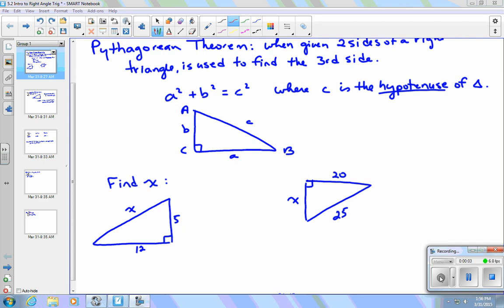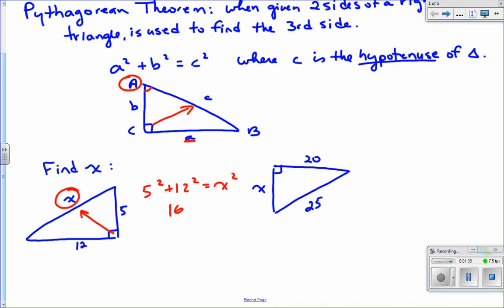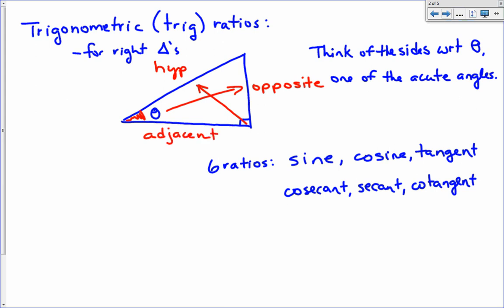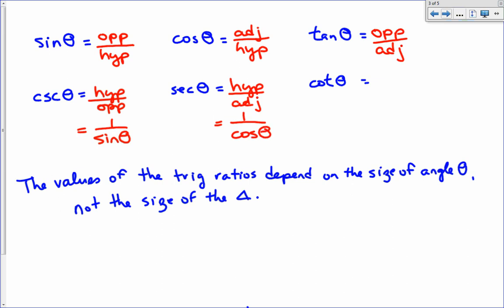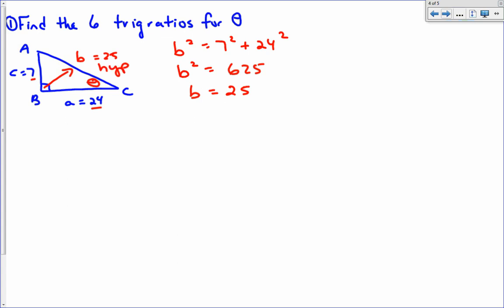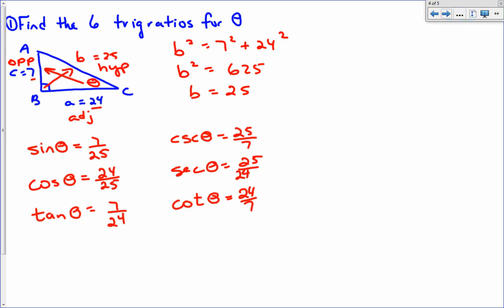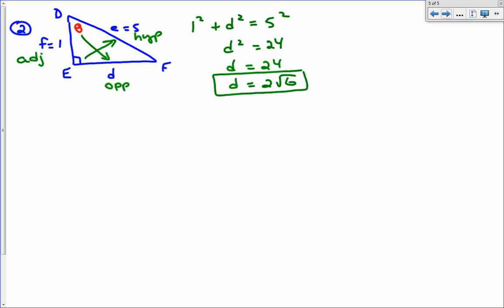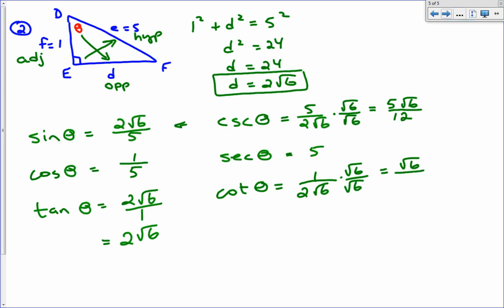5 2 Intro to Right Angle Trig